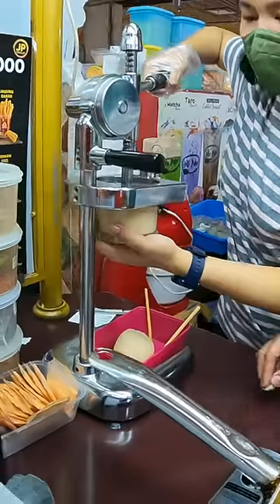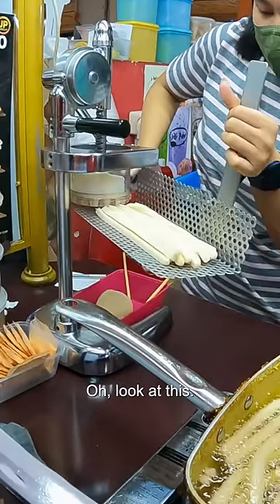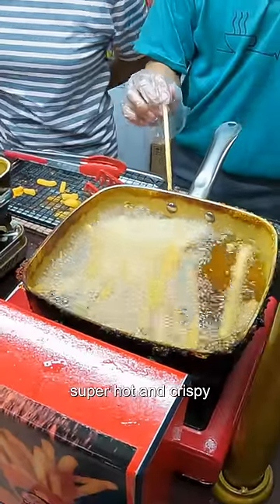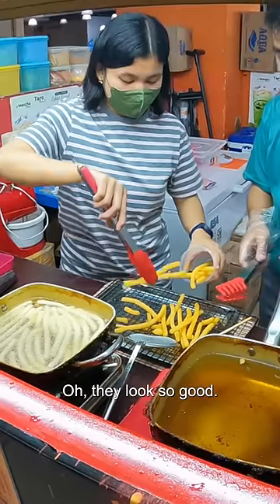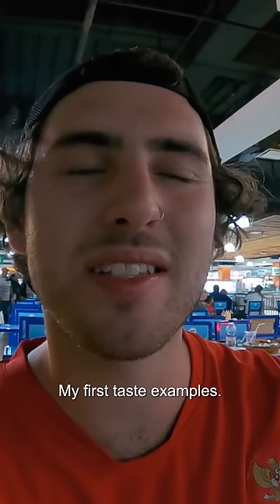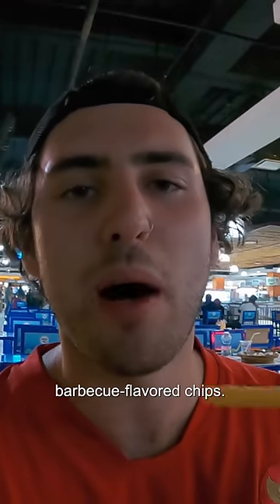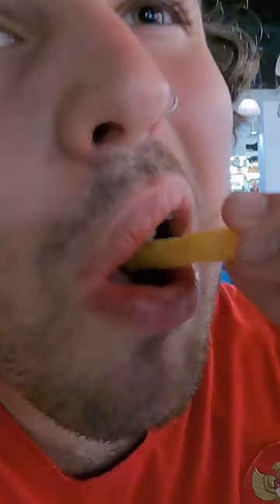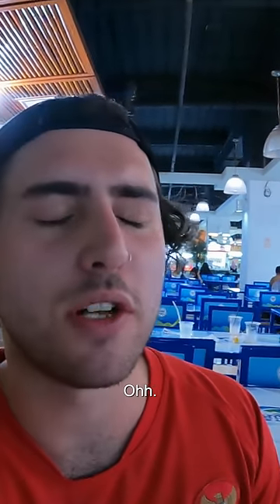Luke Damant gets $1 crispy potato fries in Indonesia 🇮🇩